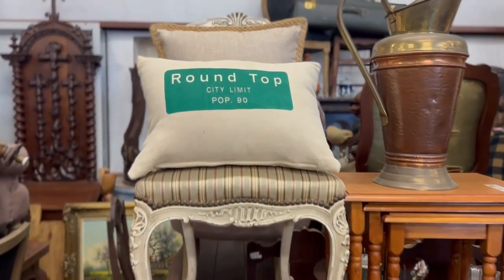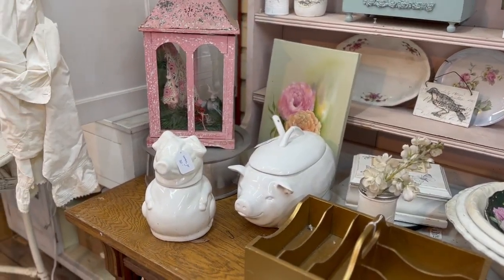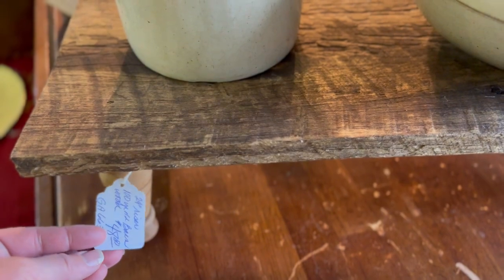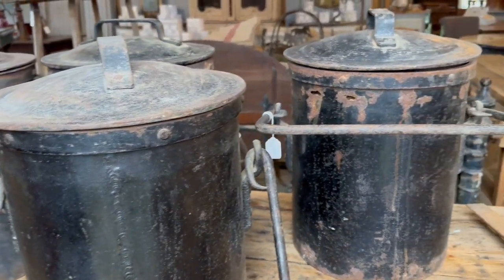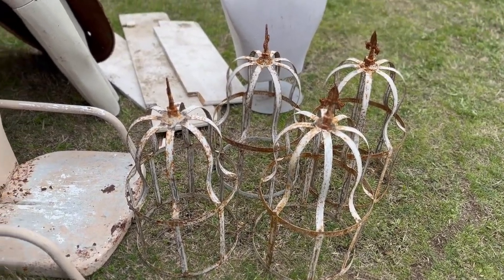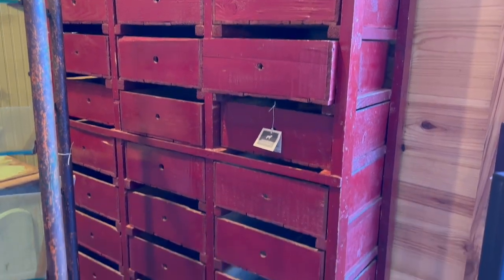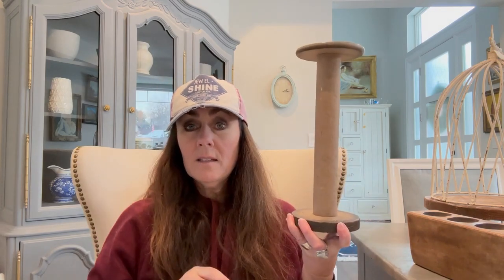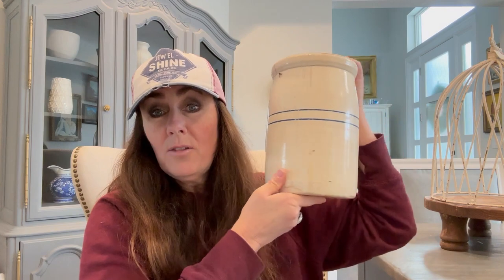Largest Antique Fair || Decoration Ideas || Round Top Texas || Design Inspiration || DIY IDEAS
Amazing Decoration and Styling Ideas!!  We went this last week to the Largest Antique Fair in the Country they say.. Round Top Texas population of 90. The most charming 11 miles stretch of highway filled with vendors from all over the world selling their beautiful Antique Furniture, New Furniture, Grandma's old goodies, Clothes, Jewelry and everything you could imagine.  We had such blast and will give you some tips if you ever want to go or if you just want to sit back and get some Amazing Decoration and Styling Ideas